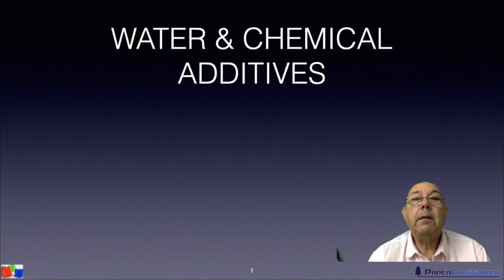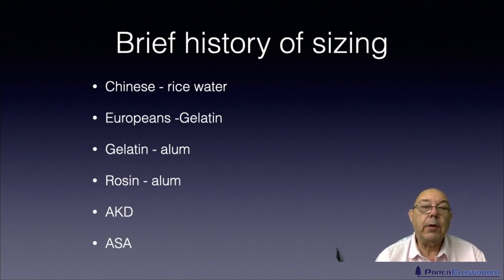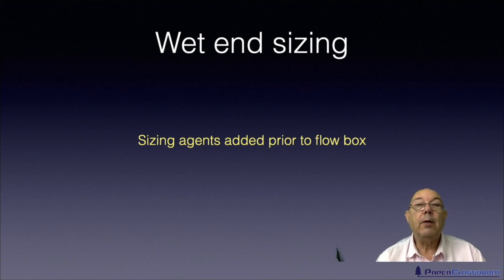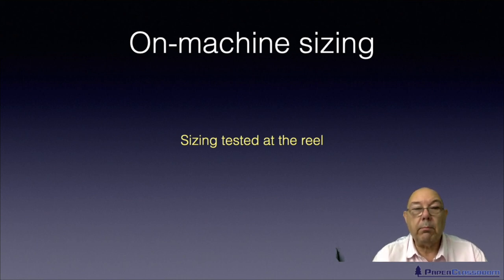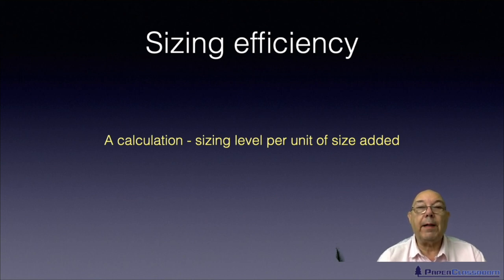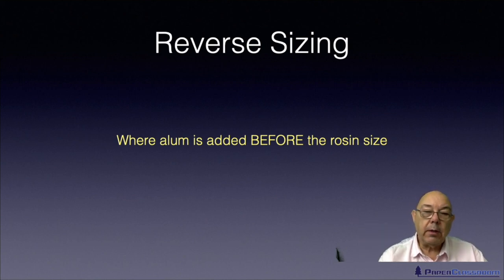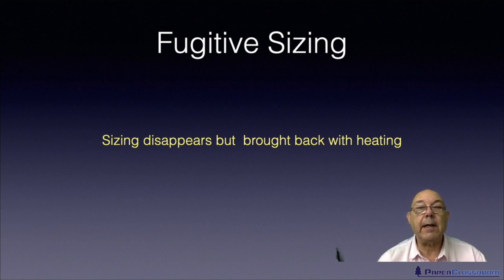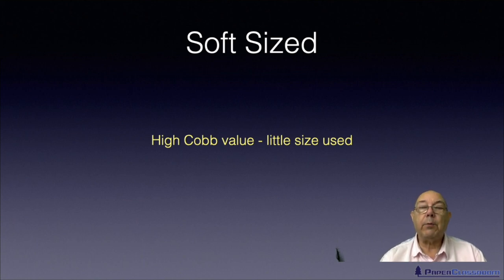Level 2 Papermaking - Sizing Definitions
This video supports the Level 2 Technical Certificate Water & Chemical Additives Unit. In this tutorial we look at the different words and definitions associated with sizing.